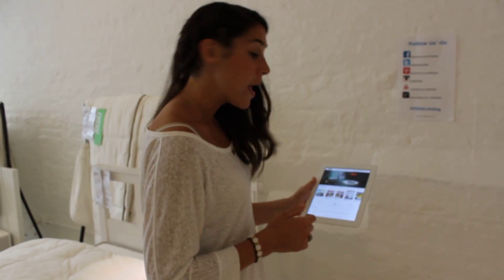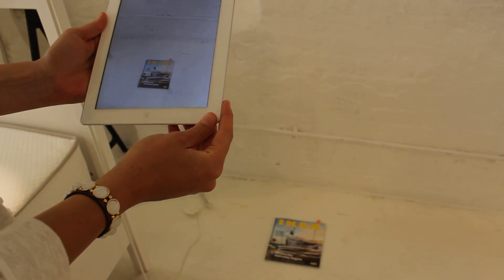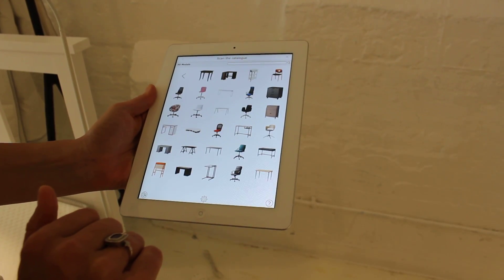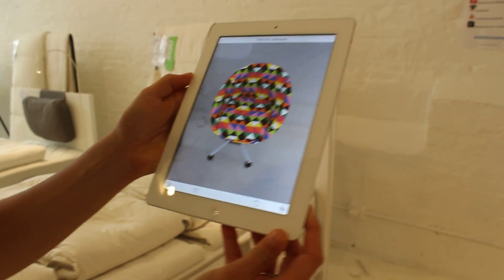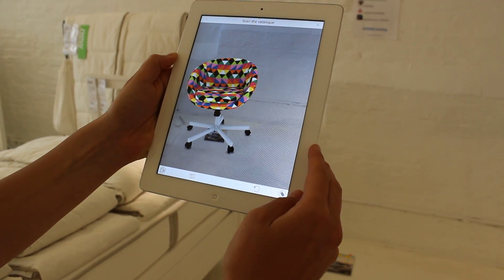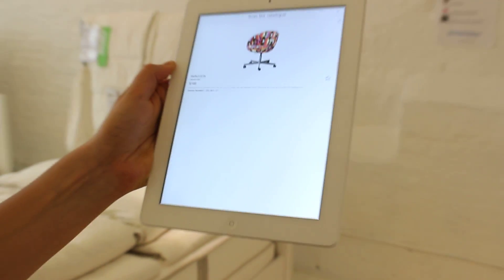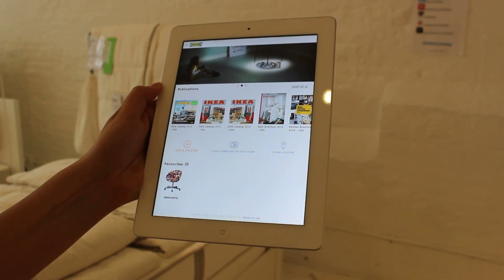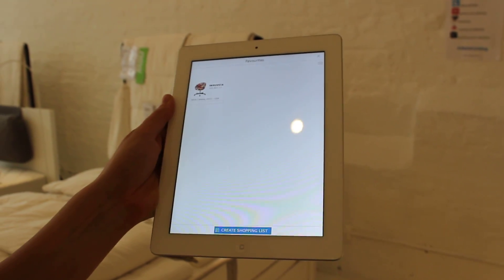IKEA's Augmented Reality App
See how IKEA products will look in your home before you buy with this augmented reality app.